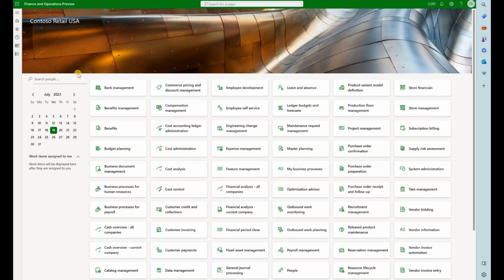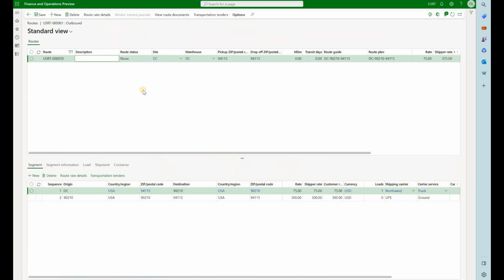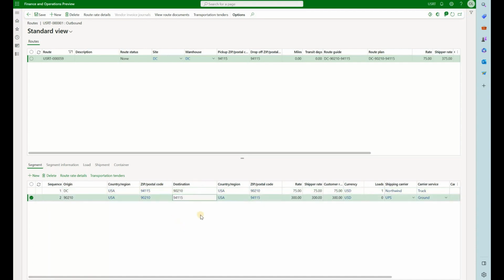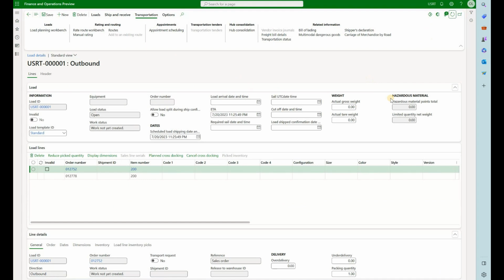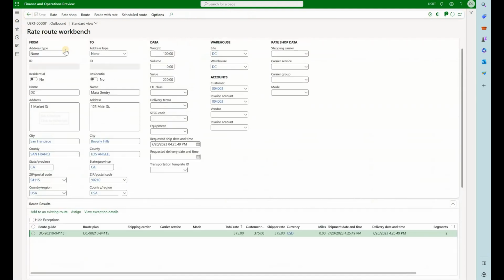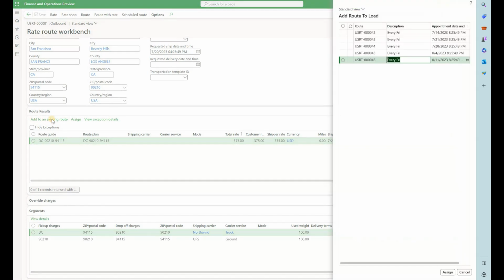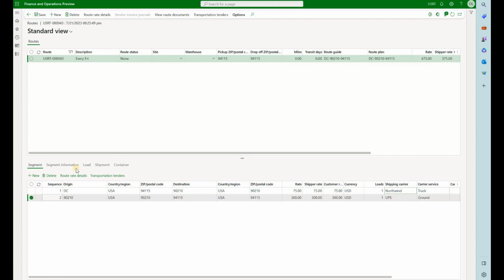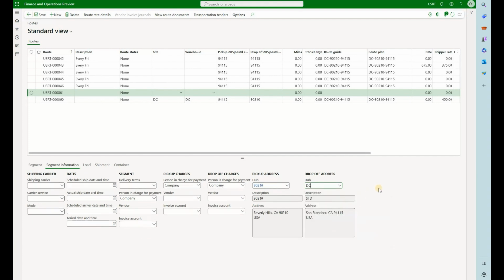Working with routes in TMS - Dynamics 365 F&SCM - Oleksiy K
In this informative tutorial, we'll guide you through the process of efficiently assigning rates and routes to both inbound and outbound loads, allowing the rate to seamlessly relate to other essential tasks in load planning. We'll highlight the similarities and key differences between assigning rates and routes for inbound and outbound loads. While both processes involve rate and route allocation, the origin of the load distinguishes them. Inbound loads are generated through purchase orders or transfer orders, while outbound loads originate from sales orders. Join us as we explore the Load Planning Workbench form, where you'll learn how to select the appropriate sales order line, transfer order line, or purchase order line, making your load planning a breeze! Don't miss this essential guide for a smoother and more efficient transportation planning process.